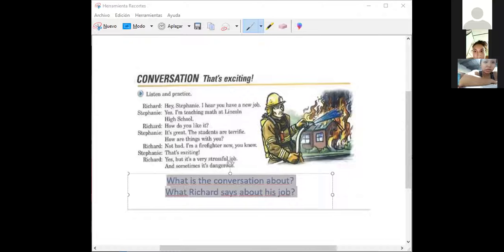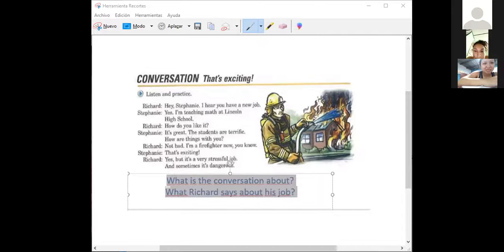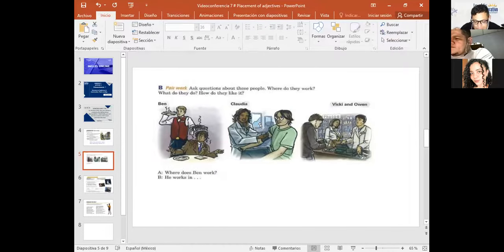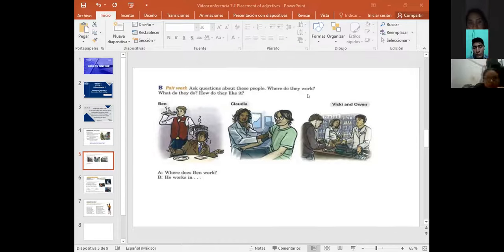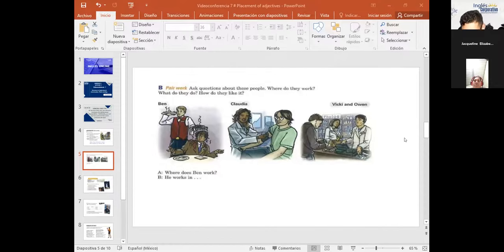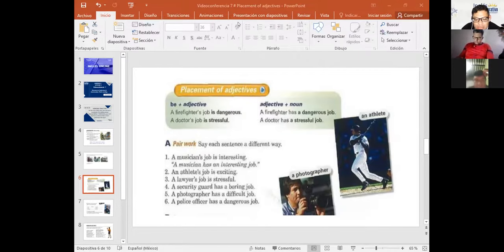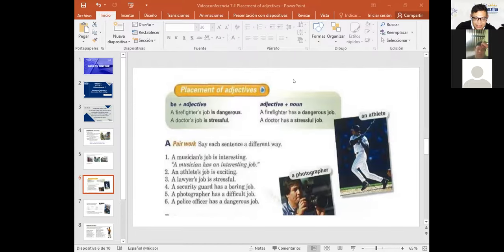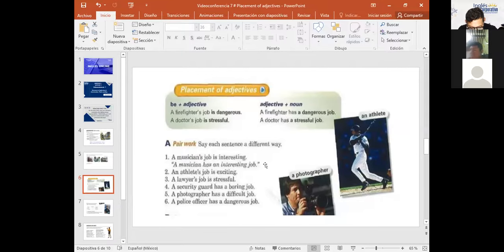Inglés Corporativo-19-10-2022-Placement of adjectives.